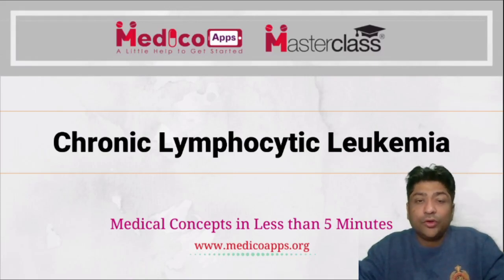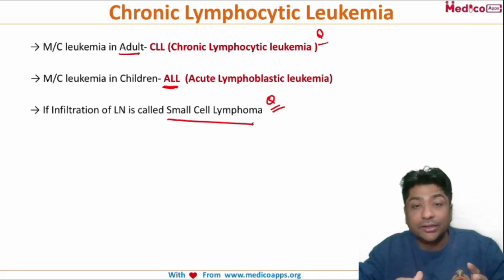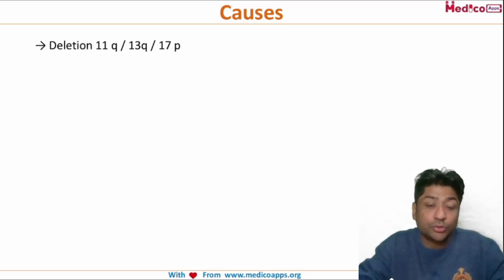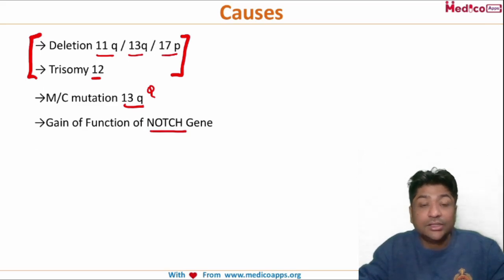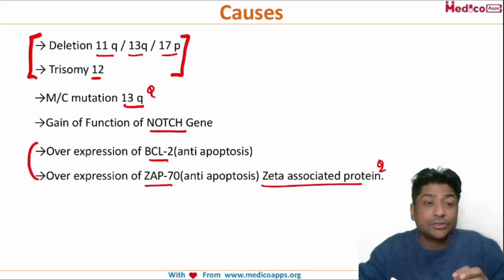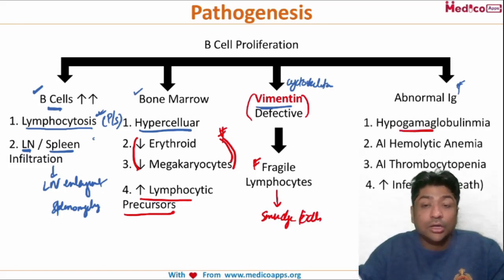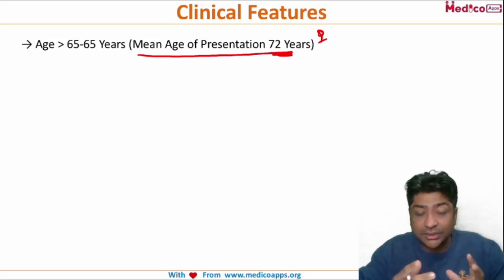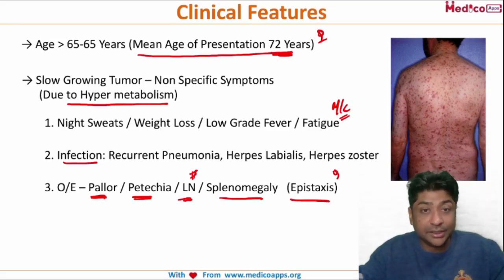Chronic Lymphocytic Leukemia - CLL [NEET PG / NeXT PG / AIIMS PG / INI CET / FMGE]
Video Lecture on Chronic Lymphocytic Leukemia  -  CLL for NEET PG / NeXT PG / AIIMS PG / INI CET / FMGE
For Daily Updates from Medicoapps Goto

Is Revision a Challenge for You while preparing for NEET PG / NeXT PG / AIIMS PG / INI CET / FMGE ?

Outline of the Lecture